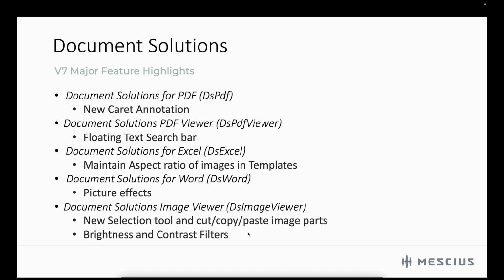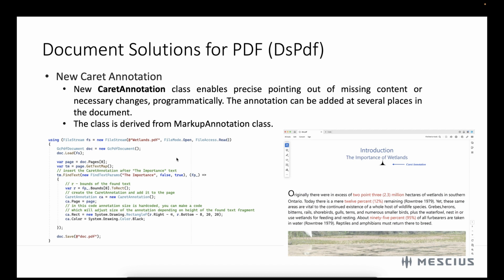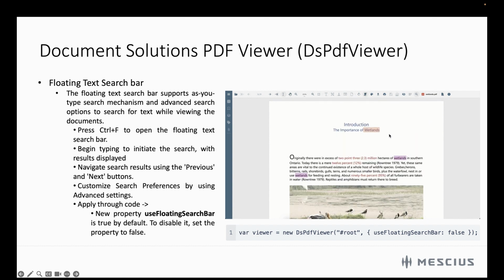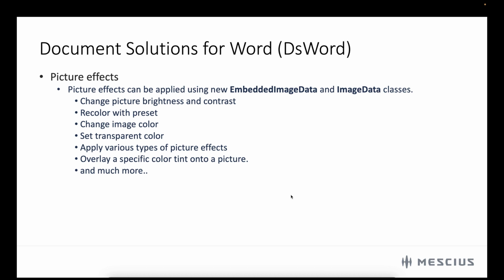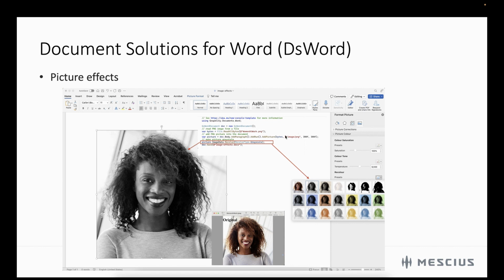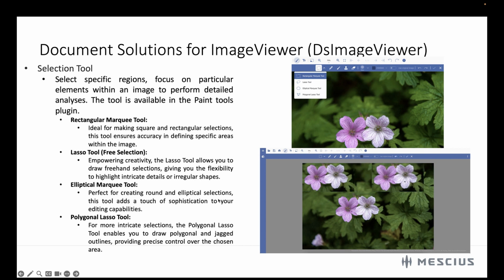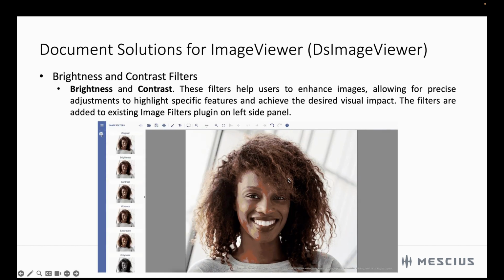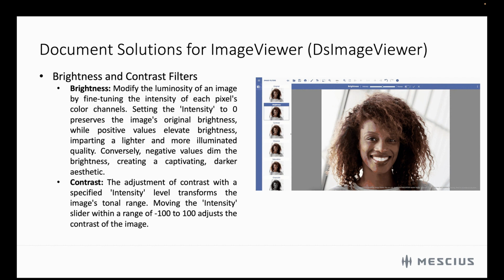What's New in Document Solutions v7 Release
We're delighted to introduce the latest milestone in Document Solutions - the v7 release. This update brings new features and enhancements to our server-side document APIs and JavaScript document viewers/editors. Join our Product Manager, Shilpa Sharma, during this webinar, where she showcases the major feature highlights of this release. This includes a new PDF Caret Annotation class, a new Floating Search Bar in JS PDF viewer, the addition of image Aspect Ratio Classes for Excel templates, Picture Effects in Word Documents, and new advanced image viewer tools.

00:53 Document Solutions for PDF (DsPdf)
01:58 Document Solutions for PDF Viewer (DsPdfViewer)
02:50 Document Solutions for Excel (DsExcel)
03:53 Document Solutions for Word (DsWord)
05:23 Document Solutions Image Viewer (DsImageViewer)